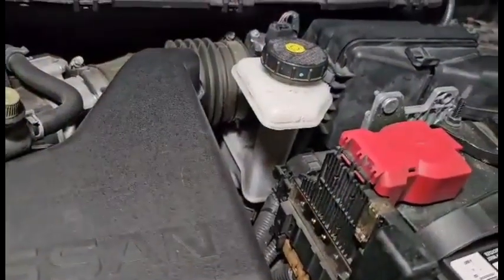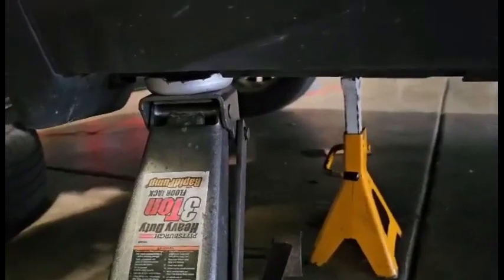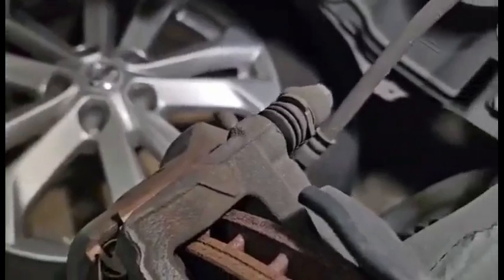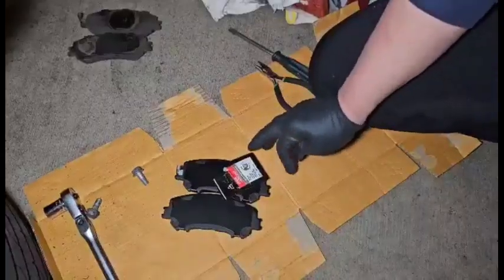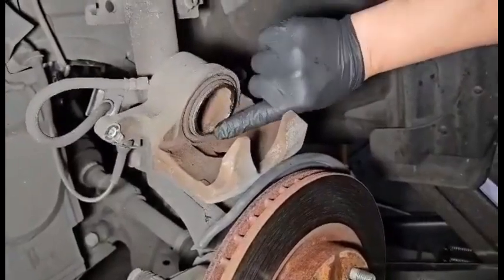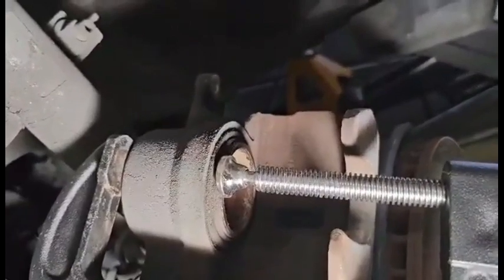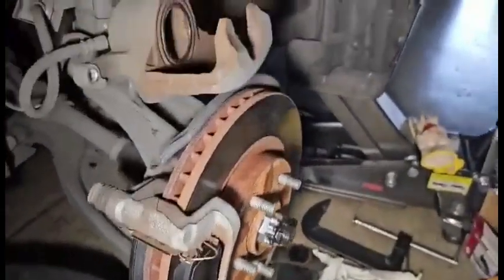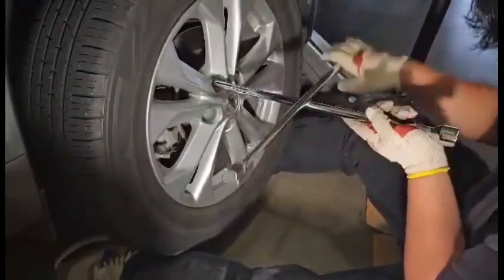BRAKE PADS REPLACEMENT NISSAN ROGUE